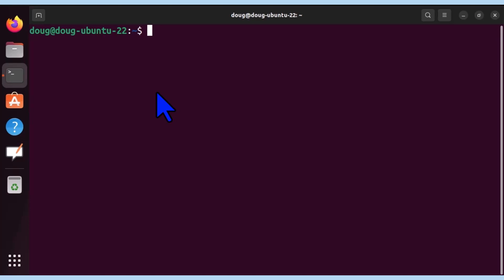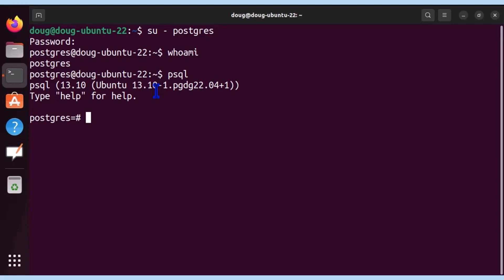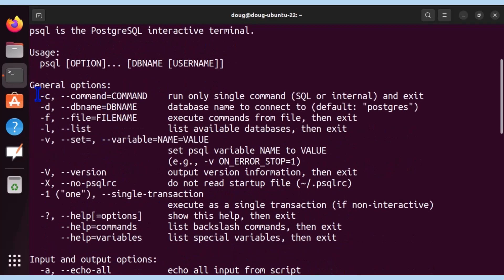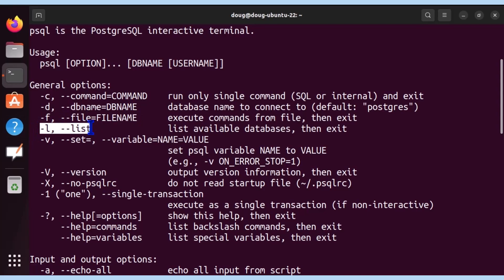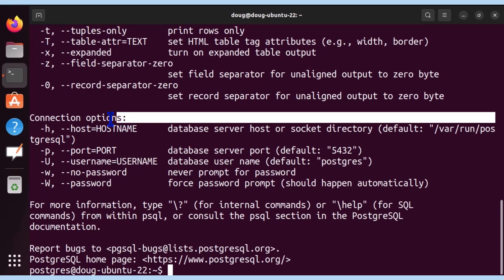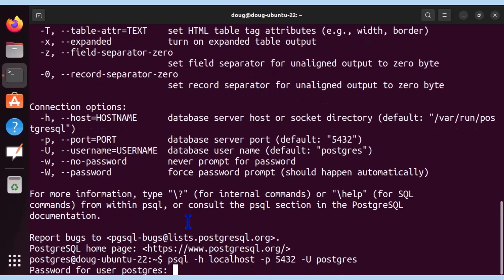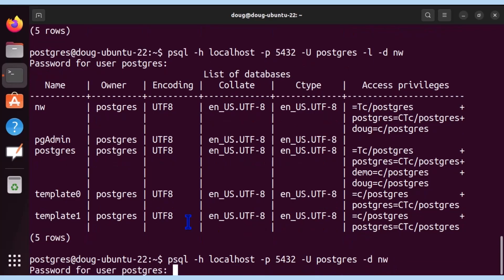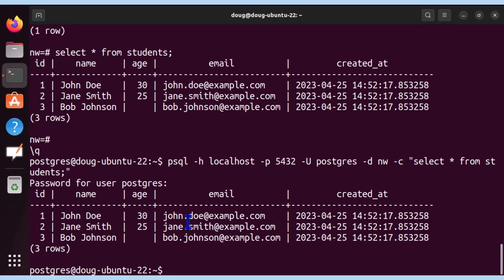Level Up Your Postgres Database Knowledge: PSQL Essential Syntax and Usage Explained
In this video, we'll take a dive into PSQL, the command-line interface for PostgreSQL, and explore the essential syntax and usage. Whether you're a beginner or an experienced developer, understanding PSQL's basic commands and operators is crucial for managing your databases efficiently. We'll guide you through navigating the multiple PSQL parameters and options. By the end of this video, you'll be equipped with the knowledge and skills to use PSQL confidently and effectively. Join us on this journey to mastering PSQL's basic syntax and usage.

00:00 Introduction
00:14 Introduction
00:40 Login as Postgres User
00:51 Verify account login
01:01 Verify psql availability
01:20 PSQL Command Line Parameters Explanation
01:31 PSQL General Options Section
02:20 PSQL Input and Output Options Section
02:26 PSQL Output Format Options Section
02:42 PSQL Connection Options Section
03:01 Connect to PSQL with -h, -p, and -u
03:35 PSQL -l parameter
03:46 PSQL -d parameter
04:18 PSQL -c parameter
04:53 End